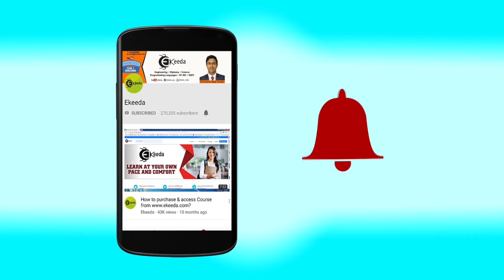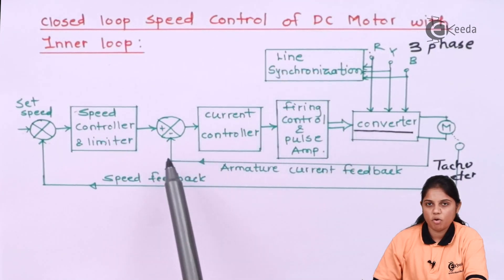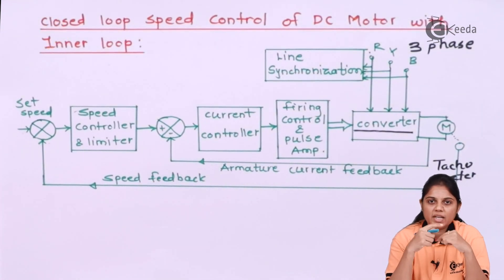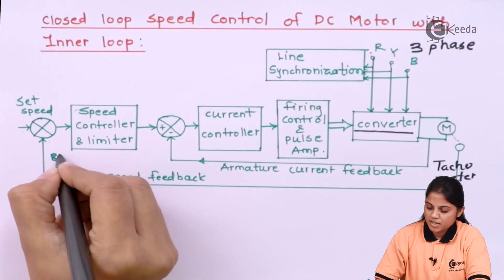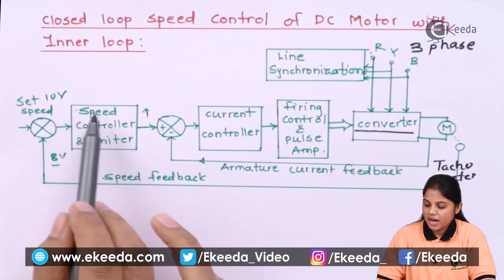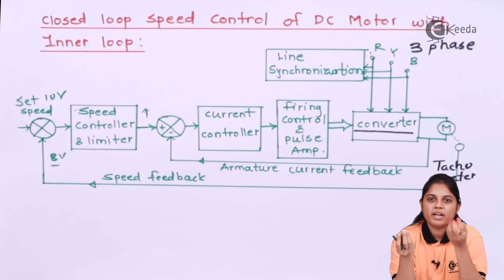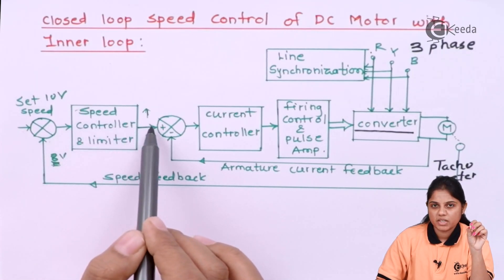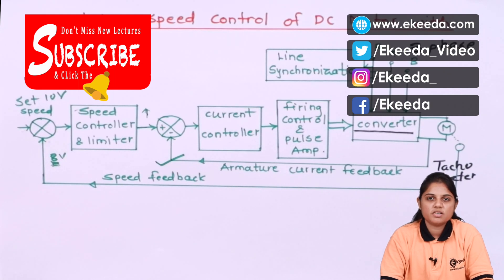Necessity Of Inner Control Loop - Phase Controlled Rectifiers and Bridge Inverters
Video Name - Necessity Of Inner Control Loop

Happy Learning!